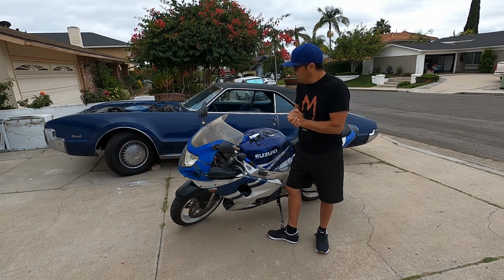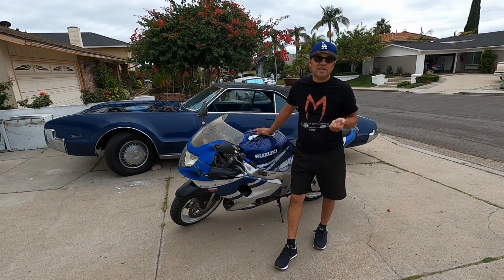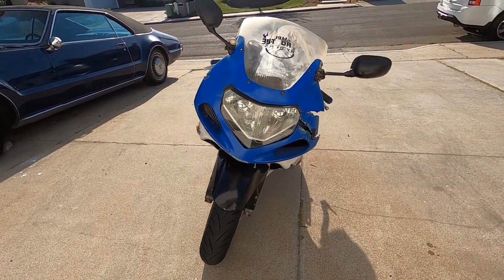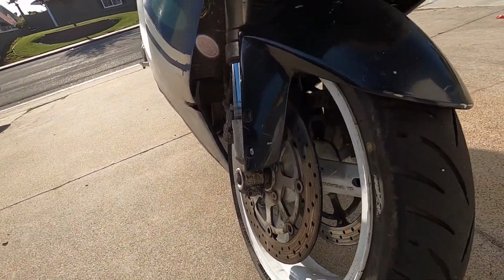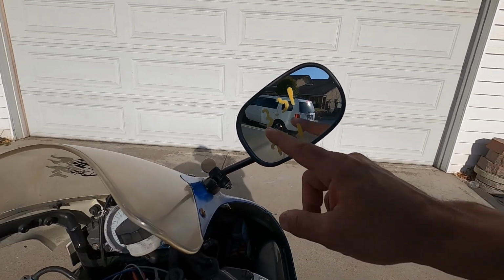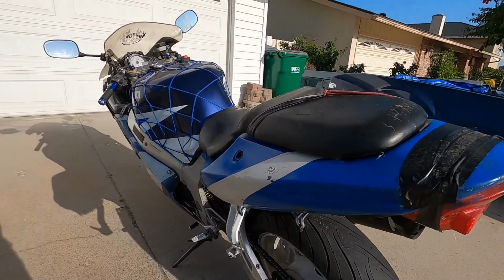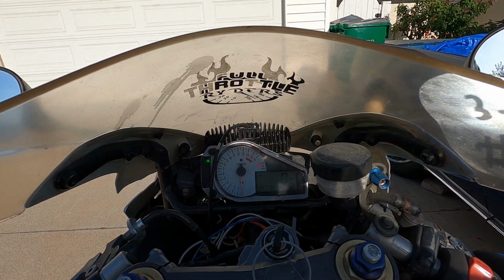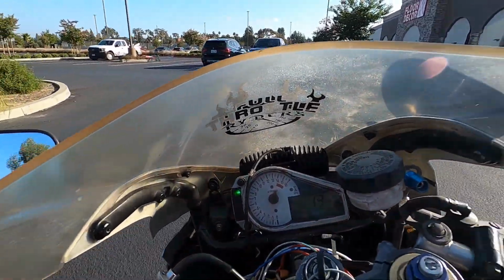$300 2003 GSXR 750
$300 2003 GSXR 750 bought cheap from a tow, I can show you how to buy cheap stuff.